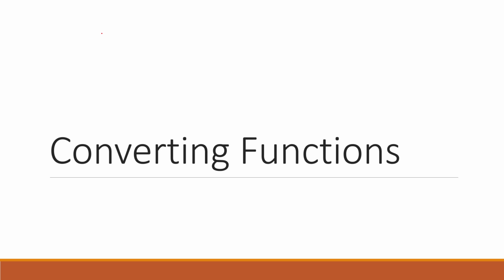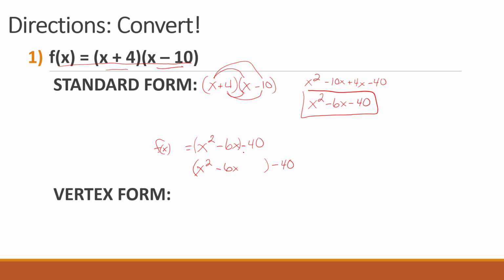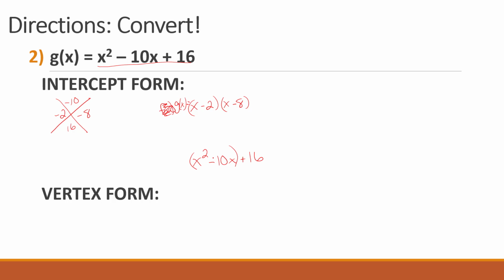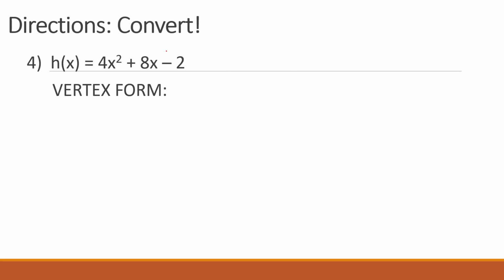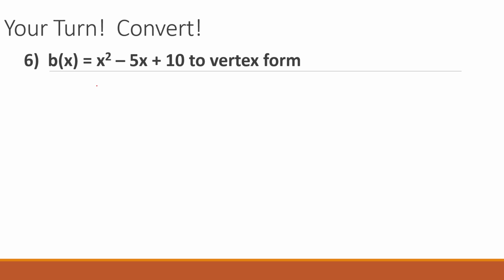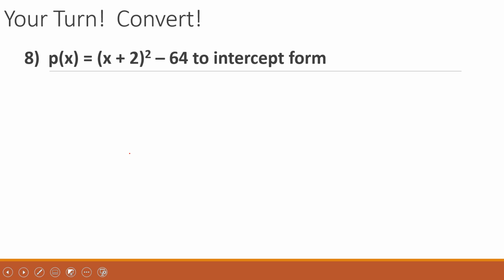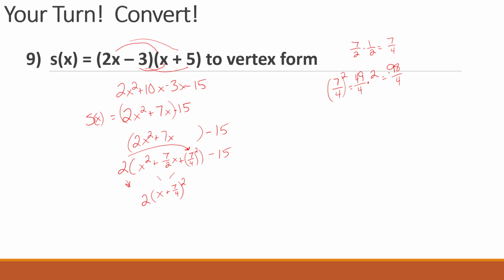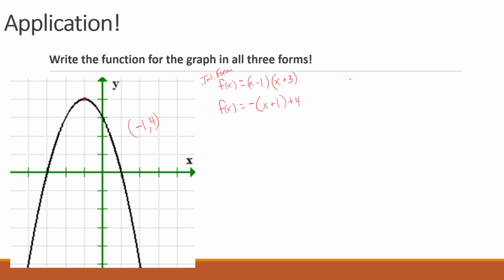Converting Between Forms